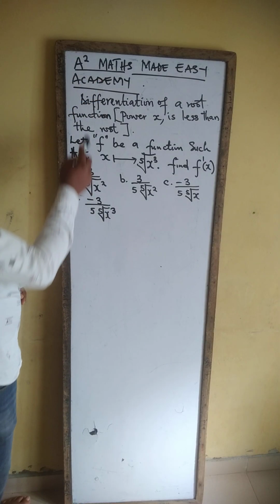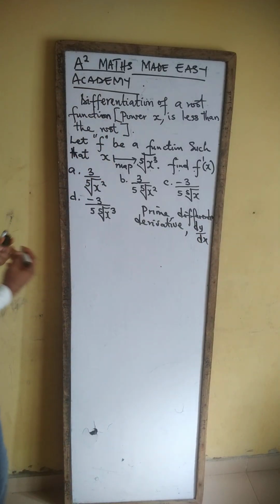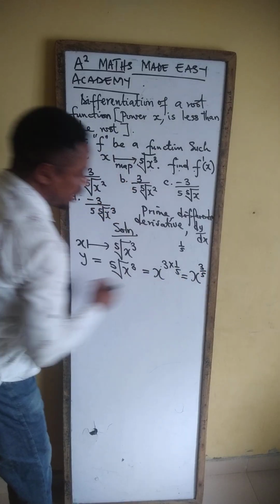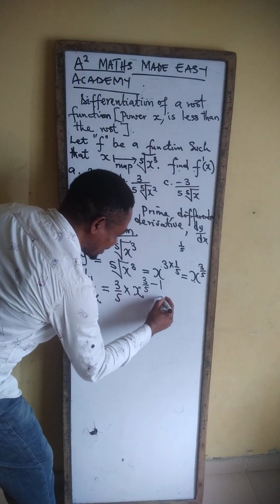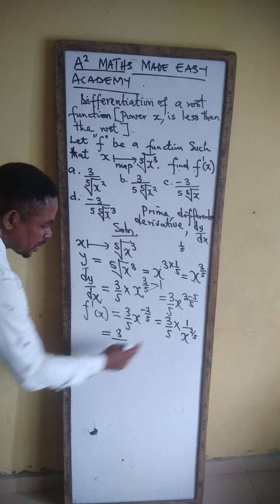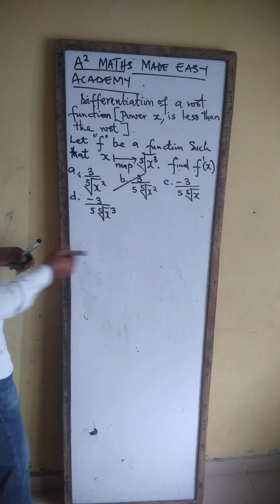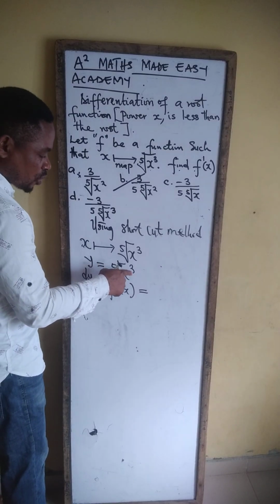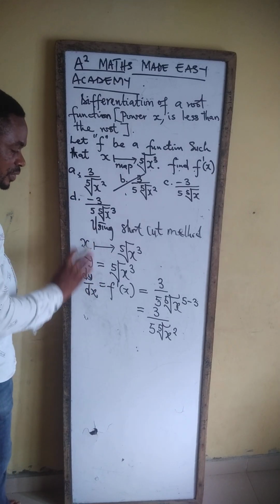What you were not taught on Differentiation of a root function part 1